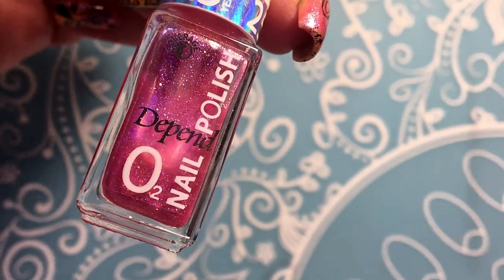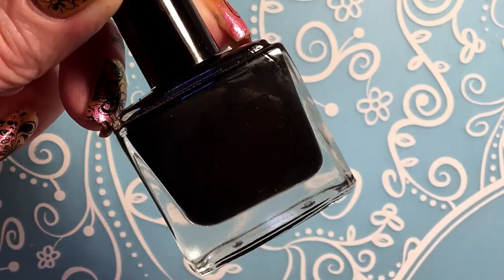Fun lacquer Sunset | Moyra Sweet Dreams 13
Hi, today i will be doing nail art with the beautiful Fun sunset
nail polish.

Products used:
Fun lacquer - Sunset
Depend 433
Depend 573
Born Pretty black stamping polish
CJS no smudge top coat
Moyra sweet dreams 13

Video was recorded with my ifone 6s

videos.